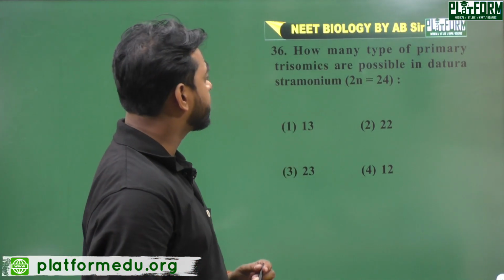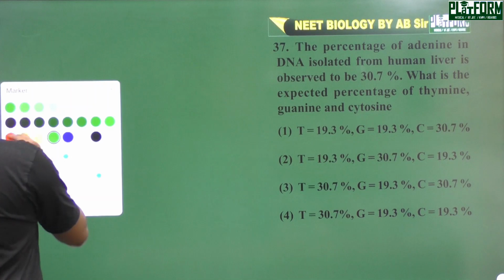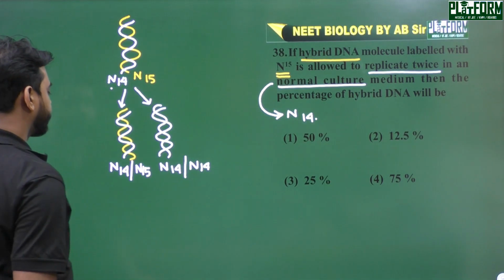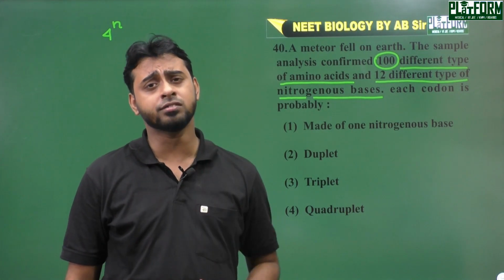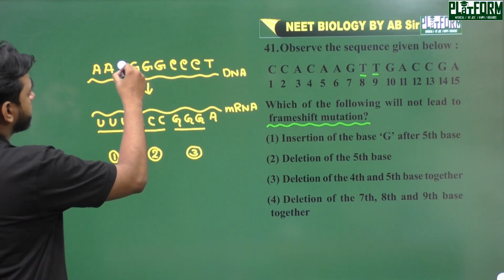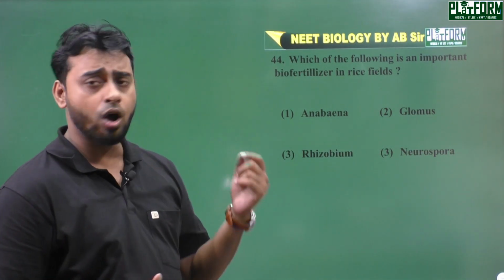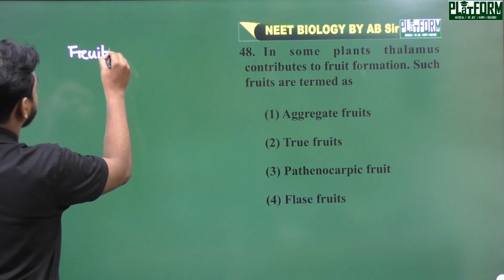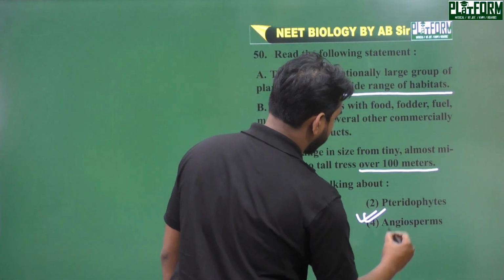NEET 2021|| NEW PATTERN OF TEST || SEC-B || BIOLOGY (BOTANY) MOCK BY A. BHATTACHARYA || PLATFORM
Welcome to Platform Education's YouTube channel. It is an extension of our commitment to bring to you the highest quality of education required to place you on a firm footing and kickstart your journey towards success in NEET and JEE as well as board exam.

Academically yours:
TEAM PLATFORM
JADAVPUR